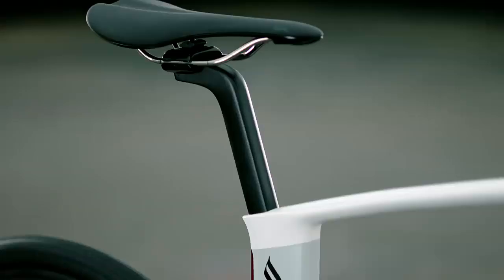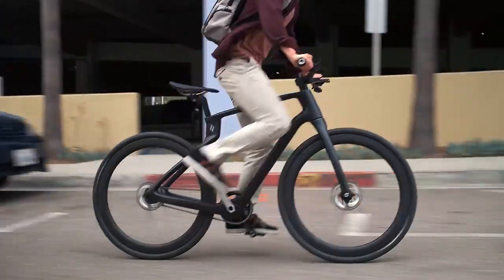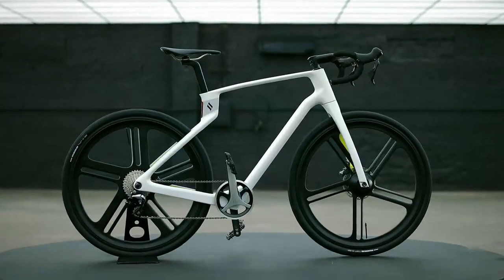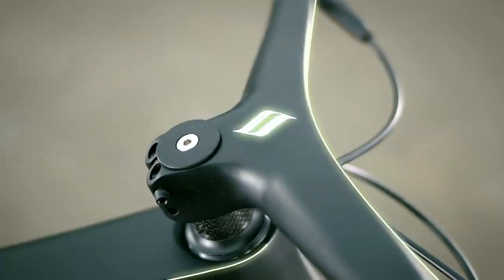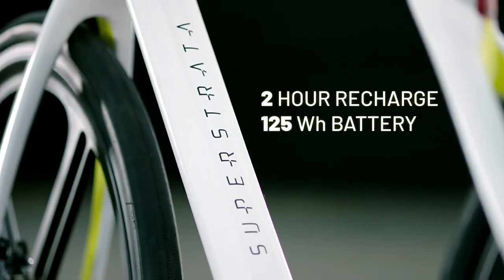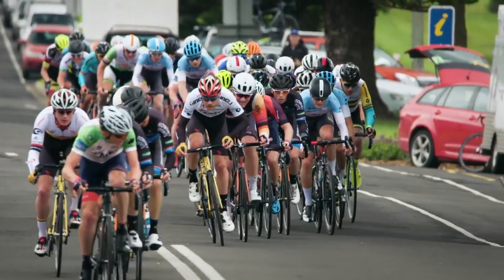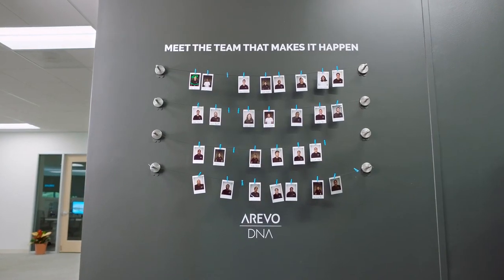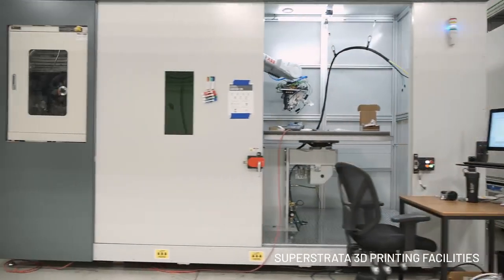The Superstrata Bike (vidéo de présentation officielle)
Ce serait le premier vélo au monde avec un cadre "unibody" imprimé en 3D à partir de fibre de carbone. Il est lancé avec une campagne participative sur Indiegogo déjà financée à 2313 % (!!) alors que la campagne est encore à 26 jour de sa fin